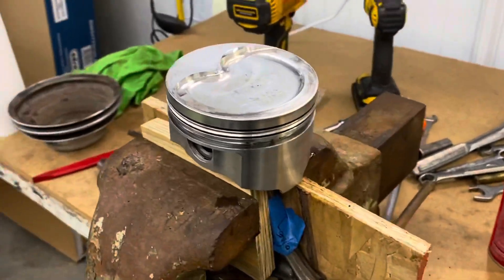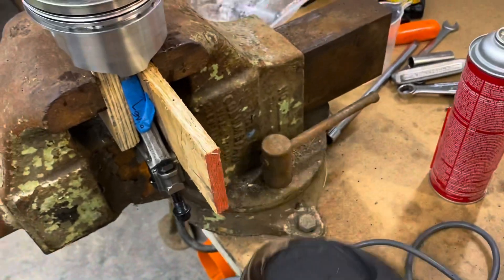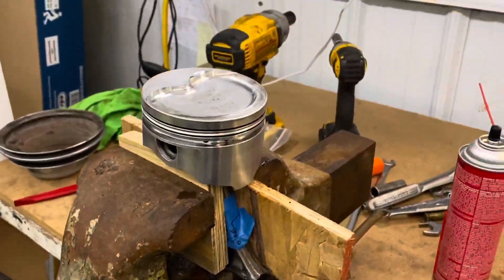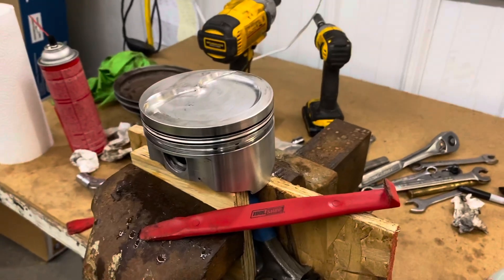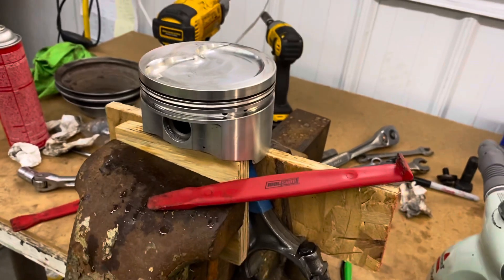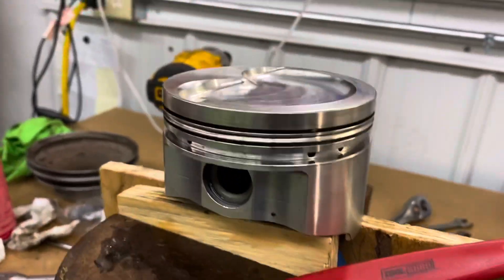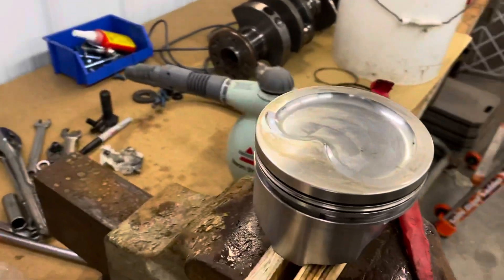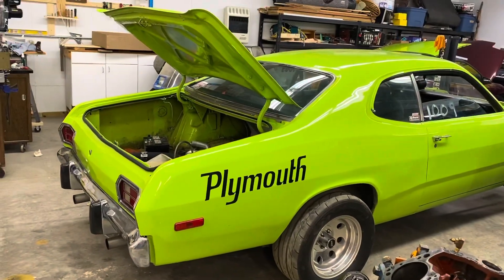Trying to Clean Pistons With a Bissell Steam Cleaner! Will it Work?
Using Bissel steamer to clean diamond forged pistons for mopar dodge Plymouth 360 stroker 408 engine. How to clean pistons.